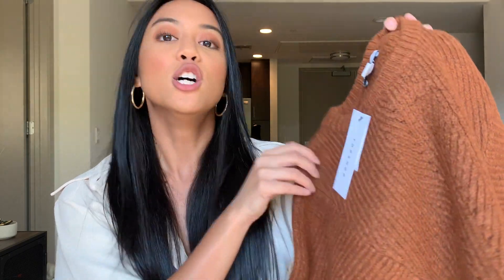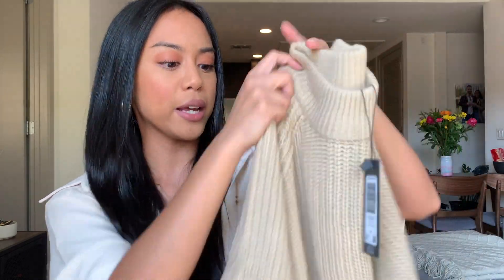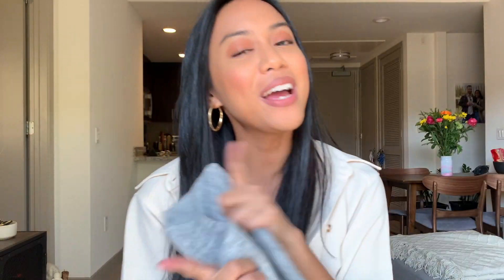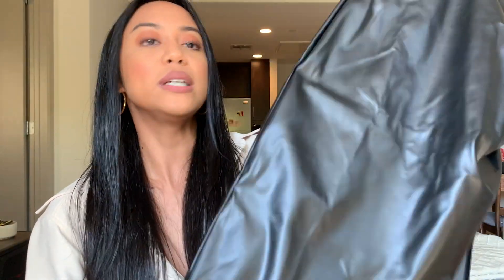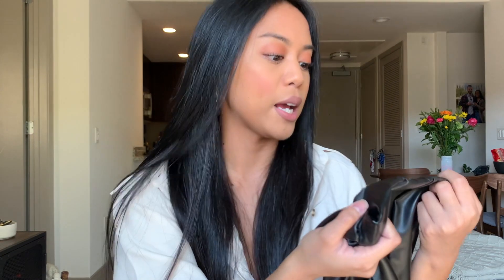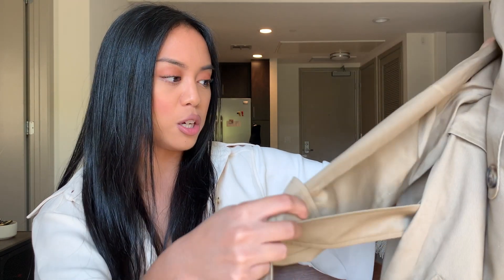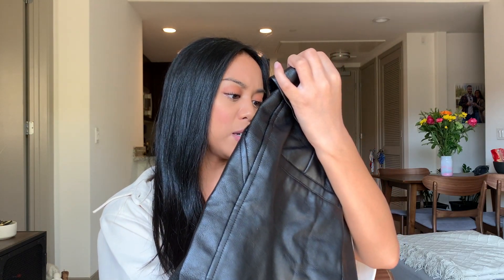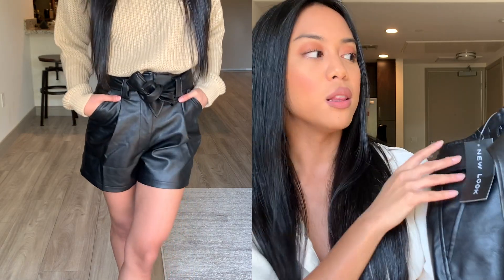FALL TRY-ON HAUL 2020 | My First ASOS Haul!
My first ASOS haul ever! I love love LOVE the pieces that I got for fall. This is a try-on haul, and I hope you draw inspiration from the fall outfits I've put together with these ASOS pieces.

- ASOS DESIGN leather look ruched side split midi skirt in black [US 0] $45
- ASOS DESIGN Petite raw edge printed jaquard dress with shirred waist and ring trim in green and cream [US 0] $87
- New Look belted faux leather short in black [US 0] $34